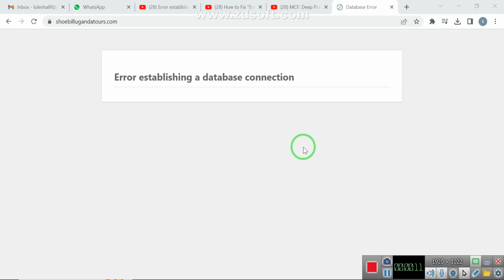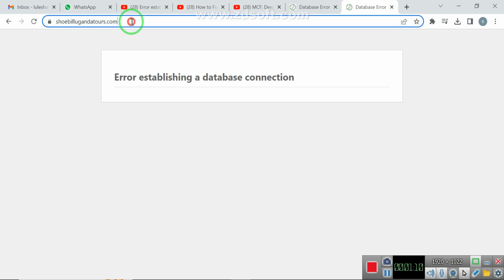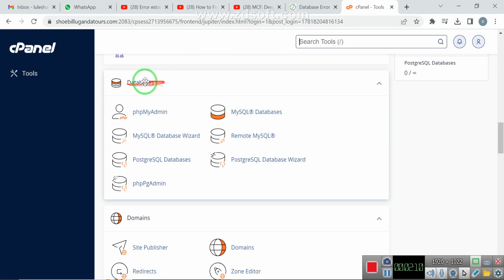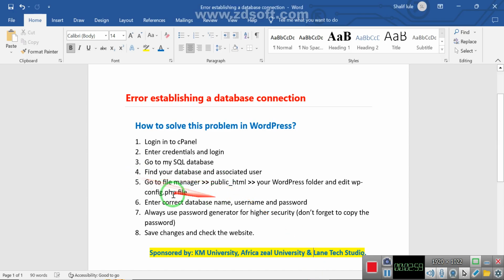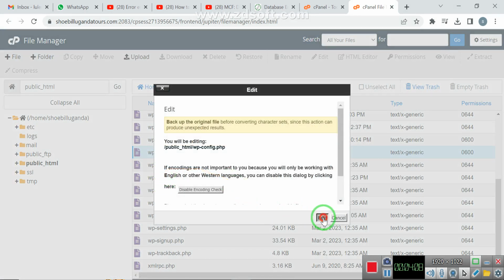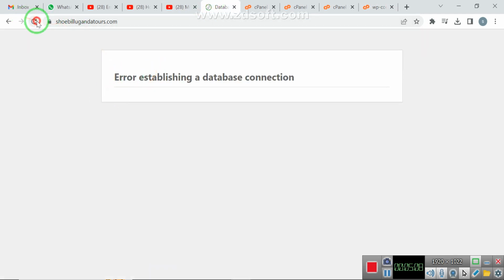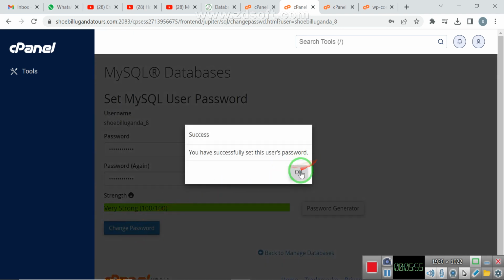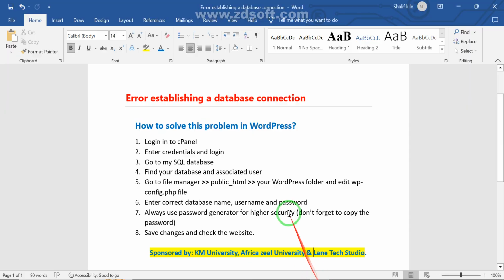How to fix Error establishing a database connection in wordpress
Step by step on how to fix error establishing a database connection in wordpress.
Thanks looking forward to hear from you